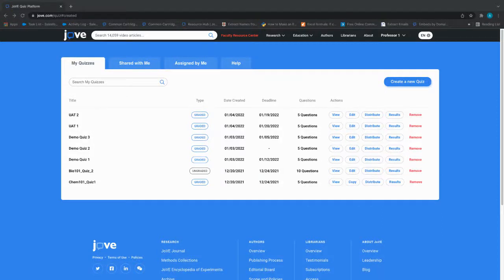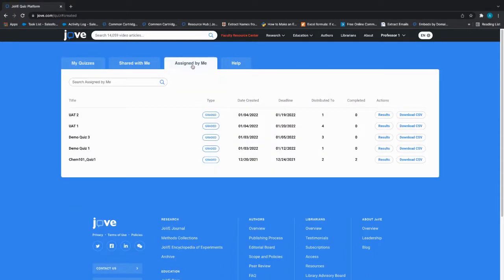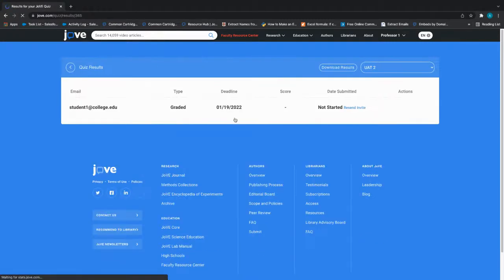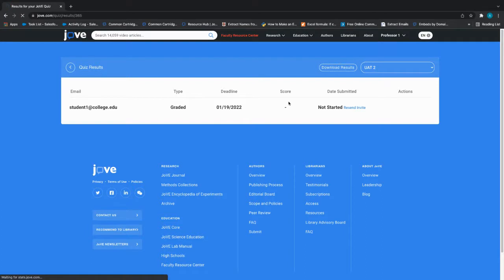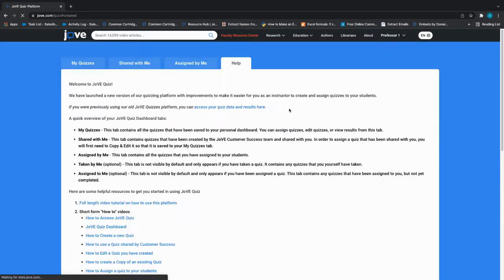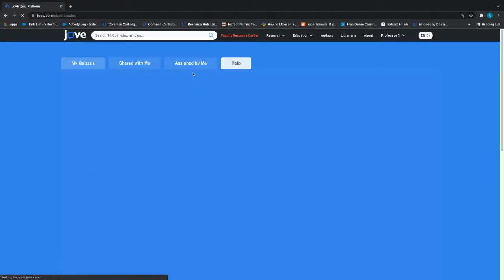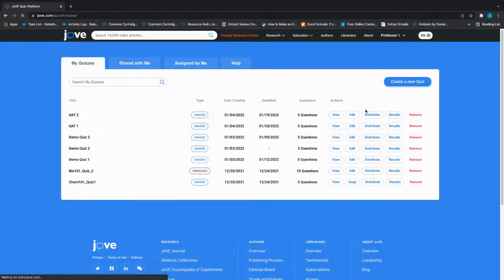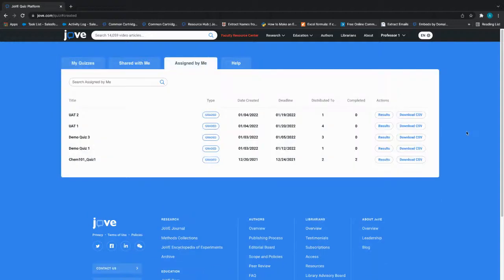How to see the Results of a quiz